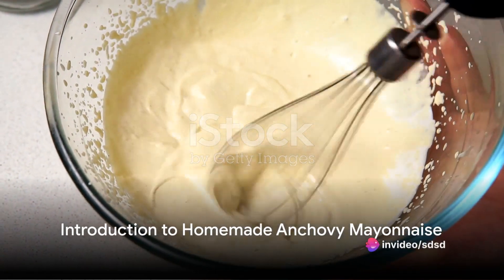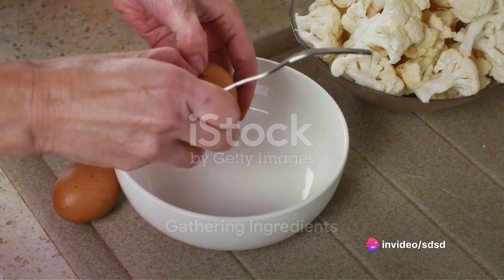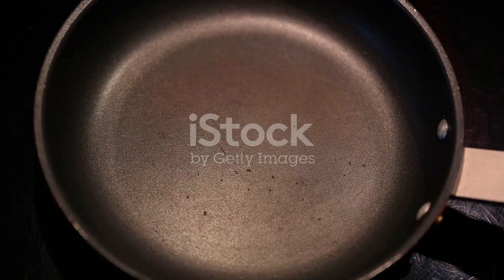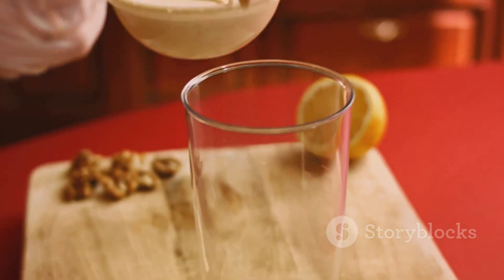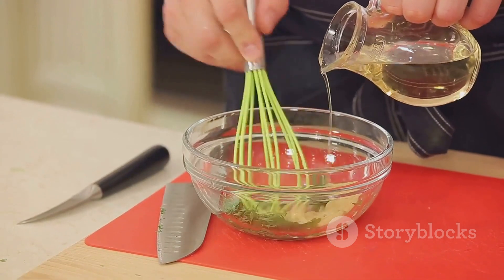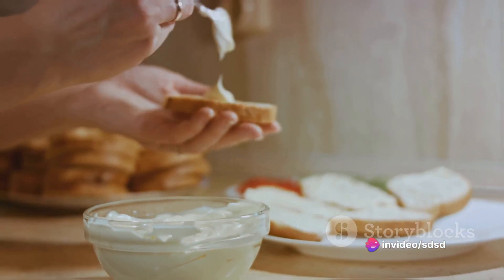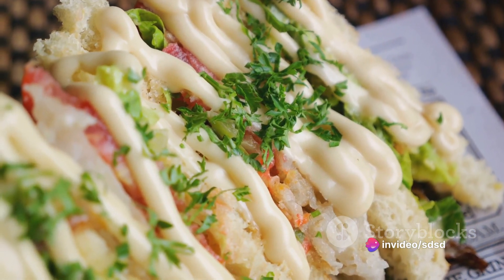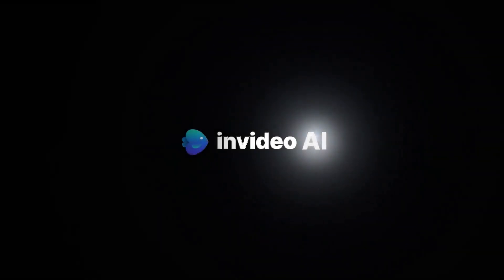Anchovy Mayonnaise A Taste of the Sea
"Experience the salty tang of the sea with Chef Andrea's Anchovy Mayonnaise recipe! This creamy condiment combines the richness of homemade mayonnaise with the bold flavor of anchovies, creating a delicious spread for sandwiches, dips, and more. Elevate your meals with this Taste of the Sea delight!"